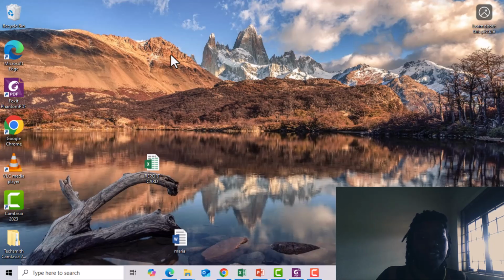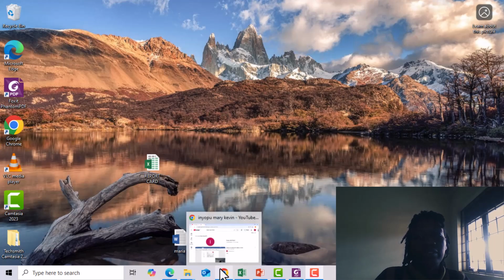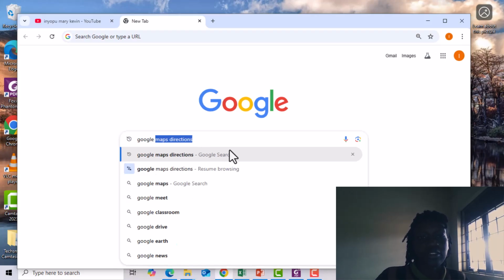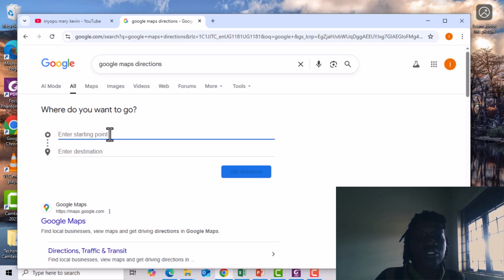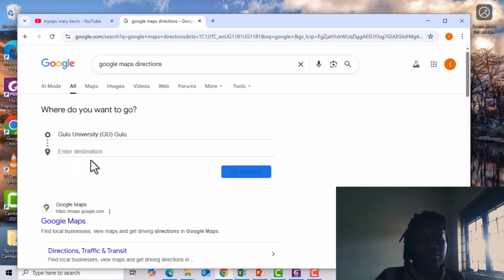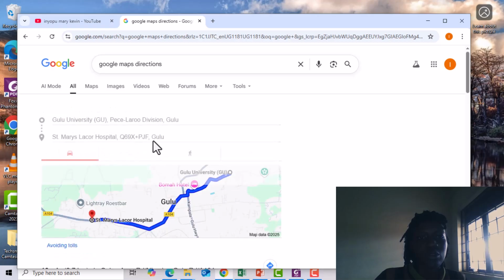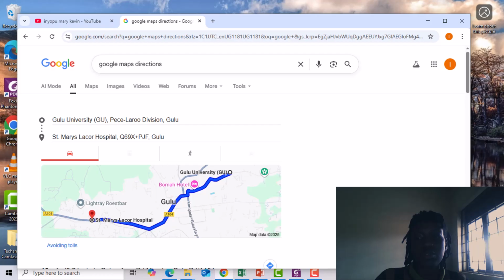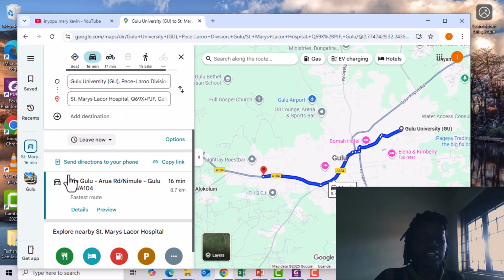How to use google maps to get direction